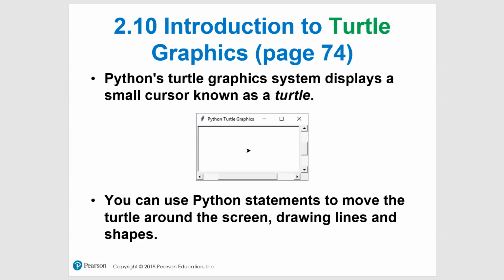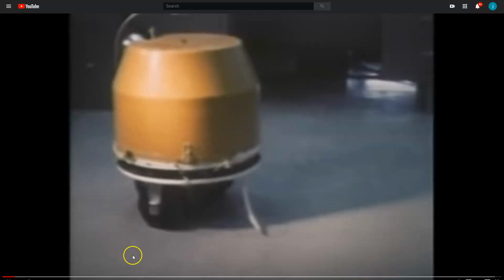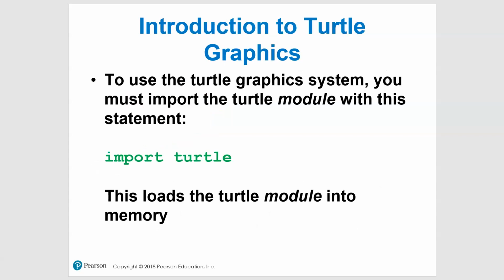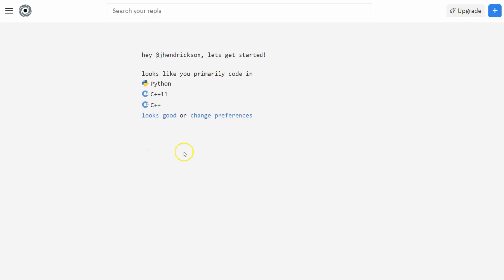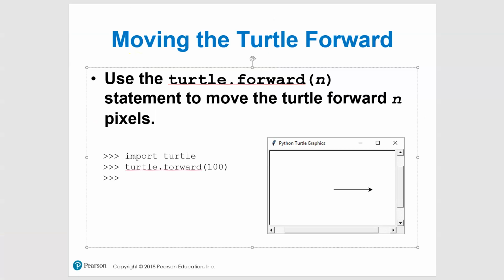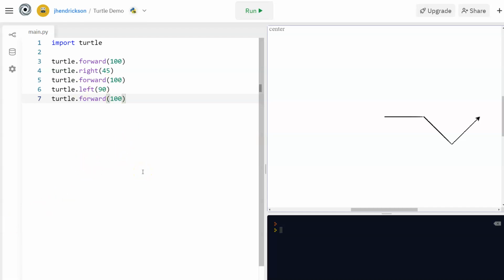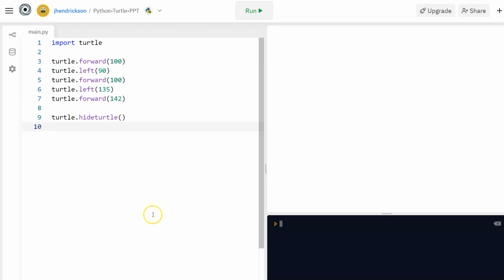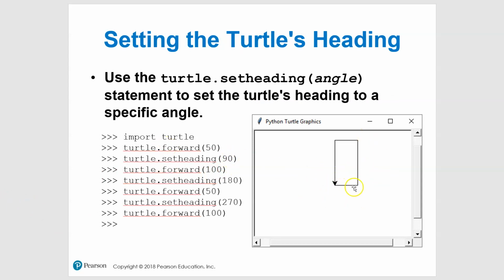Python 2.10 Introduction to Turtle Graphics (Part 1 of 2)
The book we are using:
Starting Out with Python Plus MyLab Programming with Pearson eText -- Access Card Package, 4th Edition